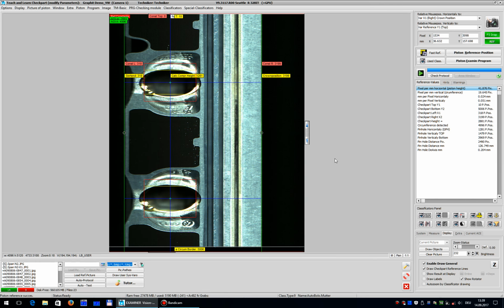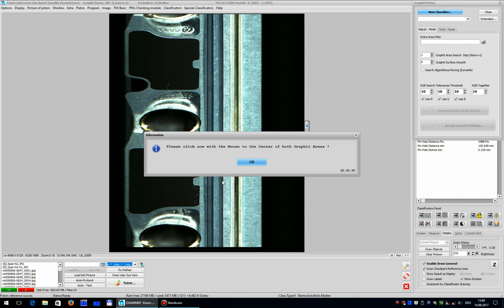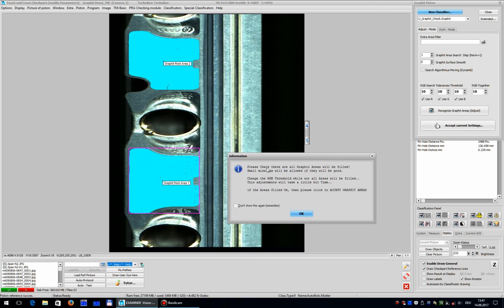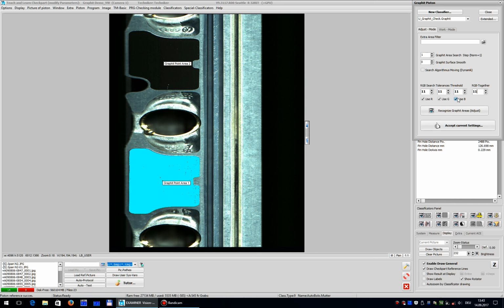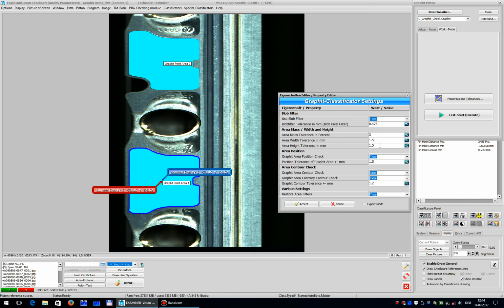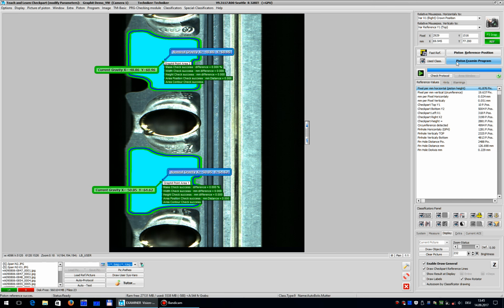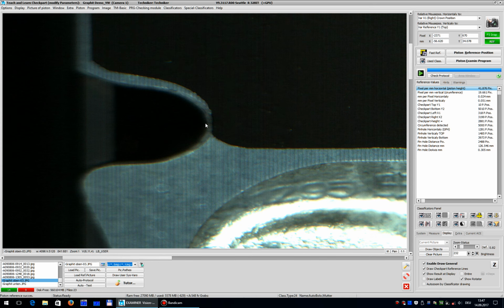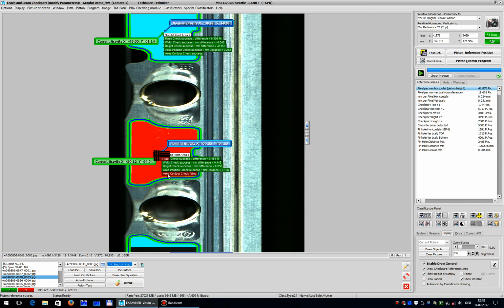Examiner Tut 05 Create Graphit Classifier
Examiner 9.0 Tutorial.
This Tutorial shows how to create a Graphit Checkprogram in Examiner 9.0. Two Layers on Skirt...